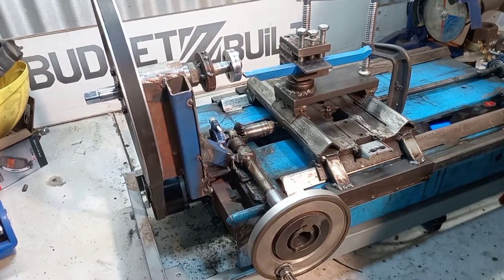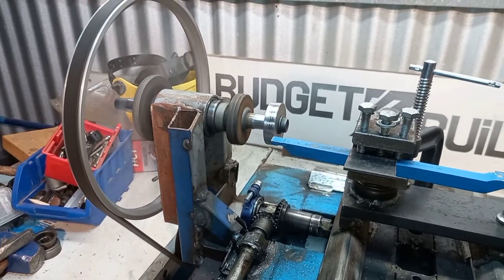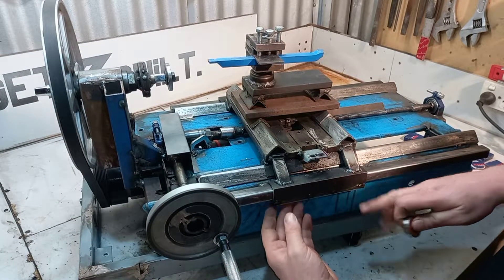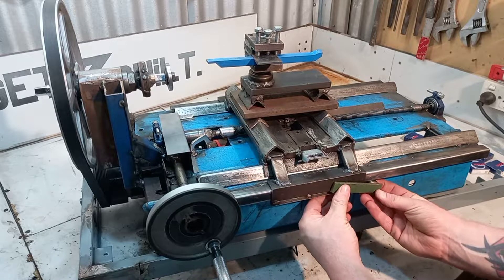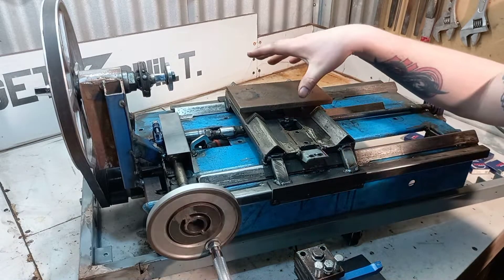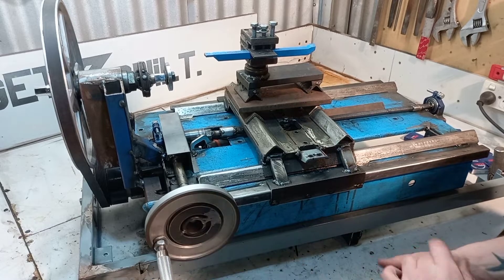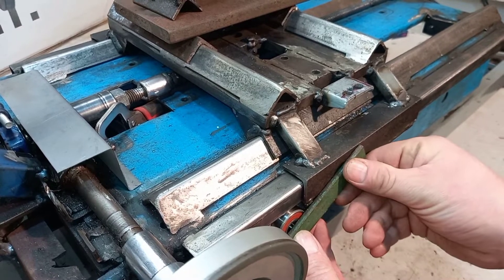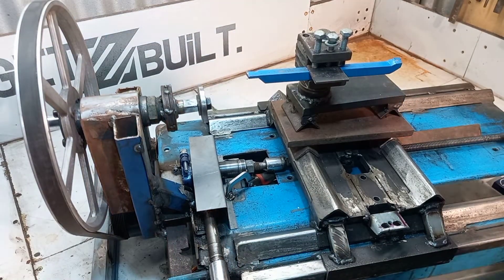DIY Metal Lathe Update: My First Time Using a Homemade Lathe!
Diy metal lathe part First time using the lathe after the rebuild. Made from mostly recycled materials. Repair of the long travel and first cut using a tungsten carbide tip tool. Having alignment issues. Hoping to solve the2 problem in the next episode.

Extra : Plan is to buy linear rails and scrap 90% of the lathe if I can't correct the alignment issue.

diy homemade metallathe homemadetools Budget Built. diy tools